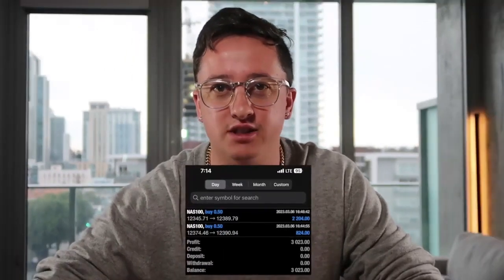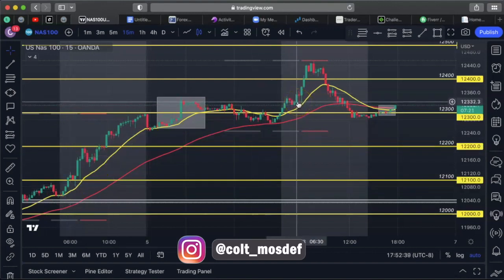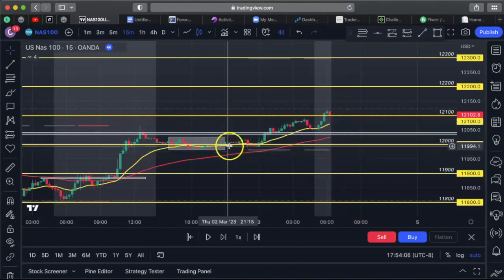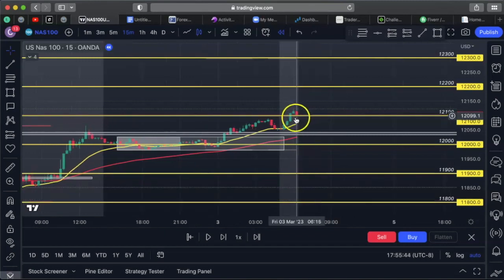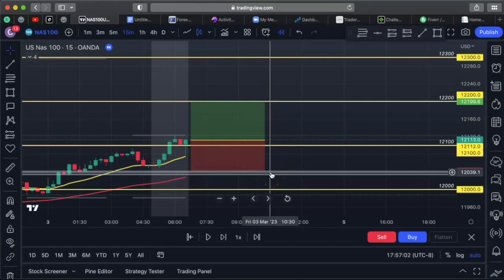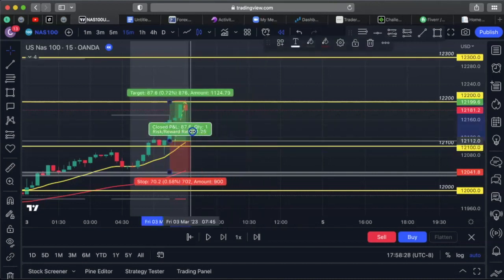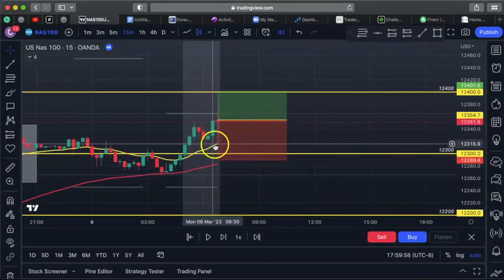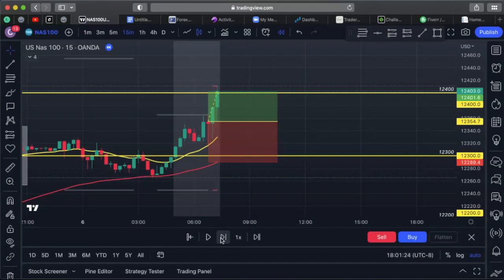$3000 A Day Nas100 Strategy Revealed